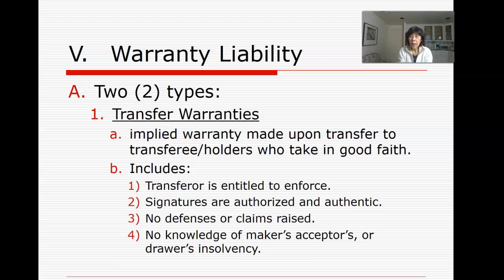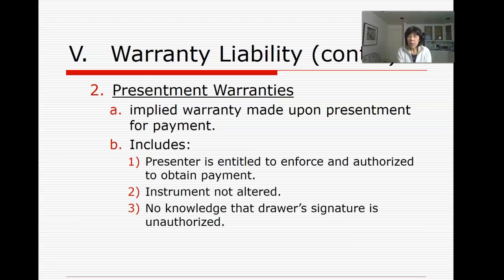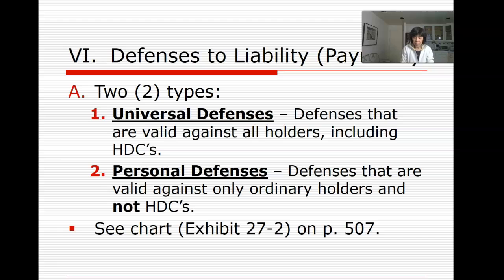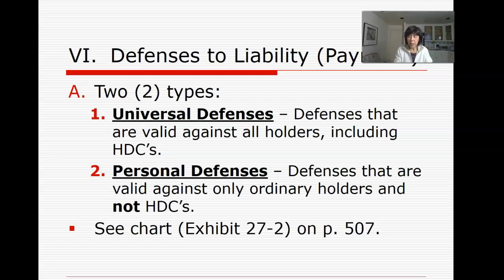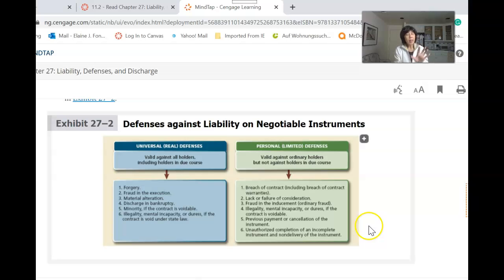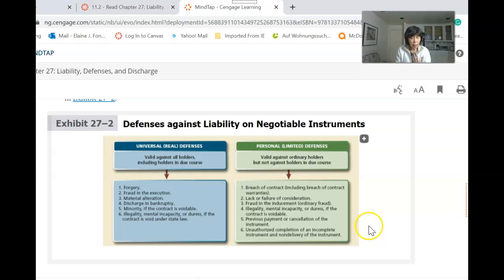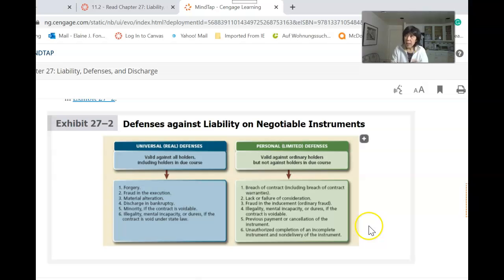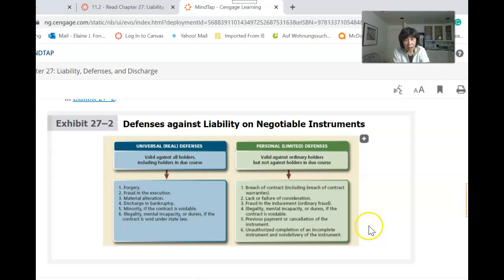2020 Bus 12B Ch. 27 - 3